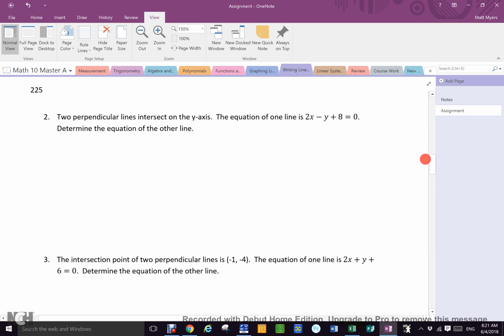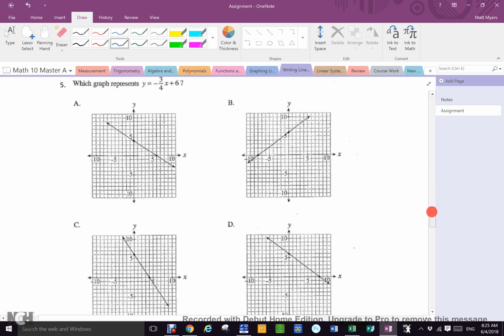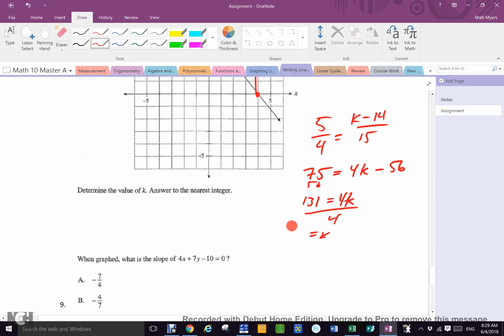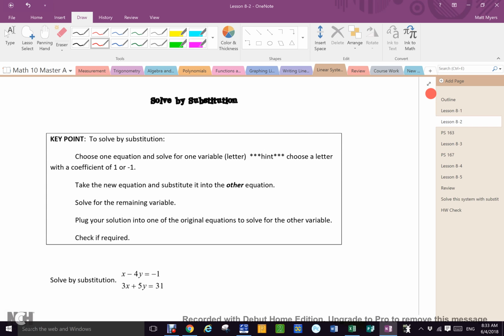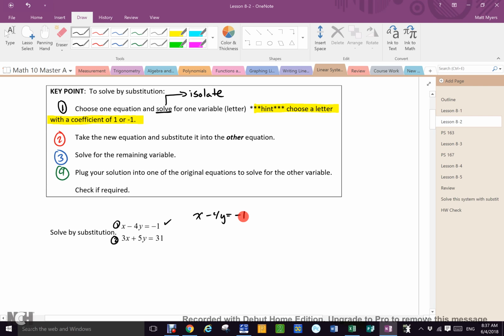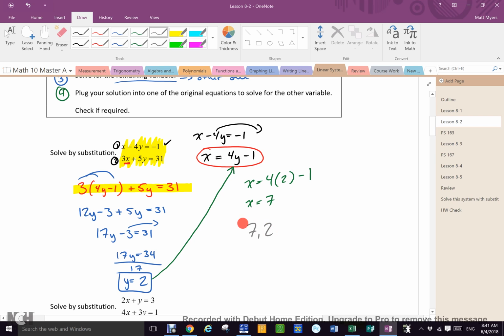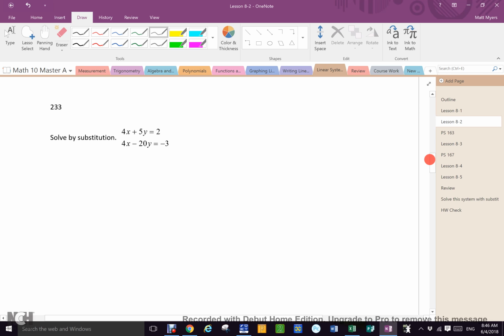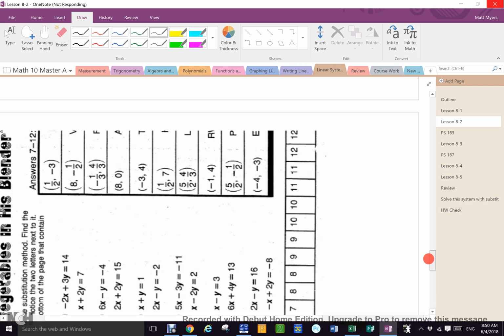June 4 Block A Unit 7 Assignment and Substitution